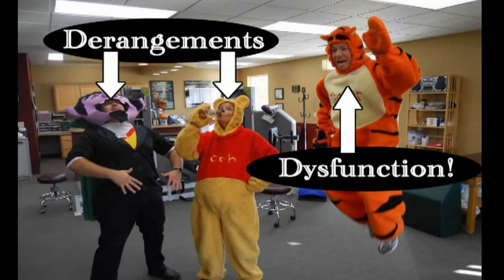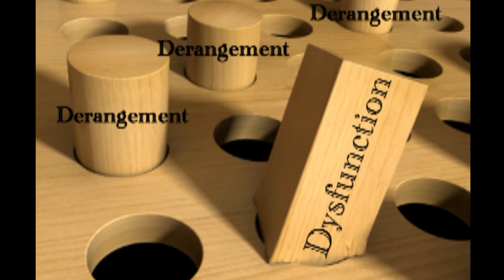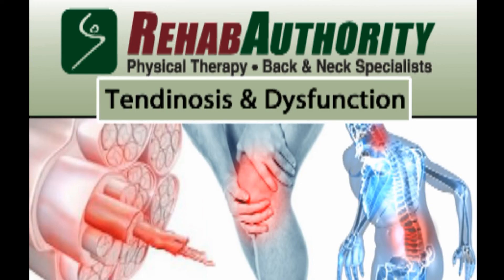1 - Introduction - Tendinosis and Tissue Dysfunction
Tendinosis and Tissue Dysfunction Video Series